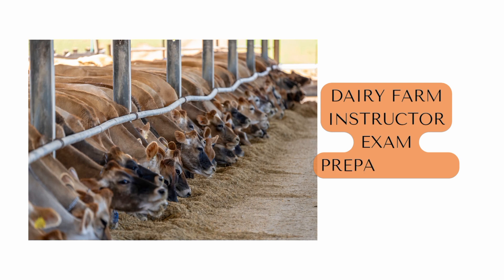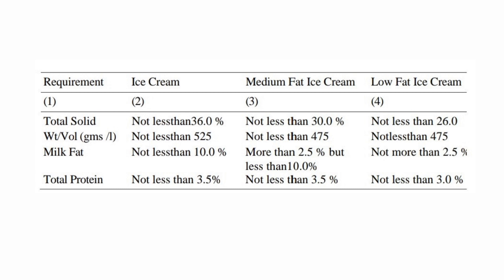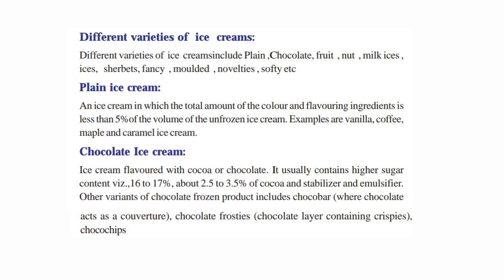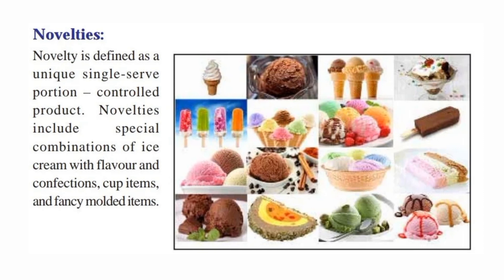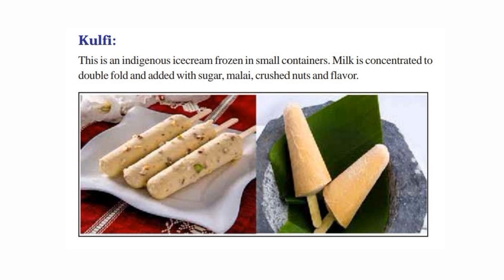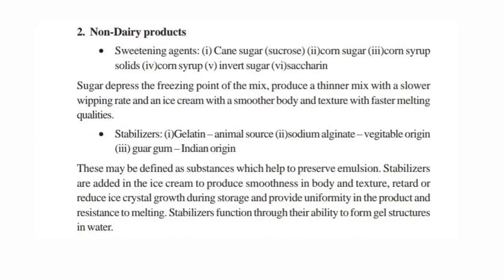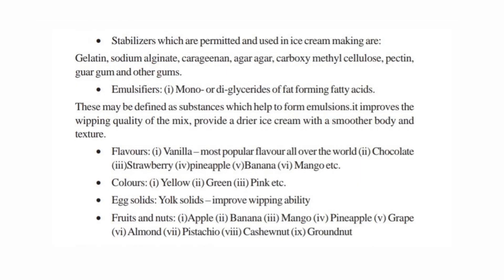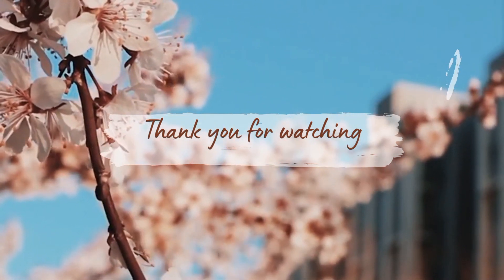Dairy Farm Instructor Syllabus based class| Ice cream |Basics of Dairy Science | Kerala PSC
If you are preparing for Kerala psc dairy farm instructor exam 2023, then this video is for you. In this video, we are explaining the complete syllabus for the examination of the kerala psc dairy farm instructor exam.
This channel is created to share educational videos on the topic for the dairy farm instructor exam. We will be training you based on the dairy farm instructor exam syllabus. We also discuss previous year topics and questions on dairy farm examinations.

Hope this video will be helpful for you to achieve your life goal. Keep watching our videos